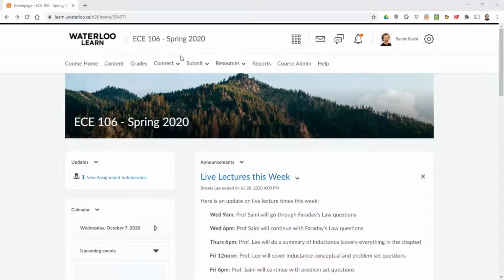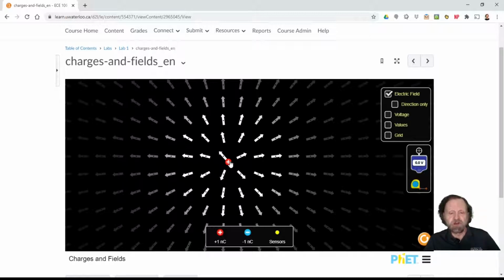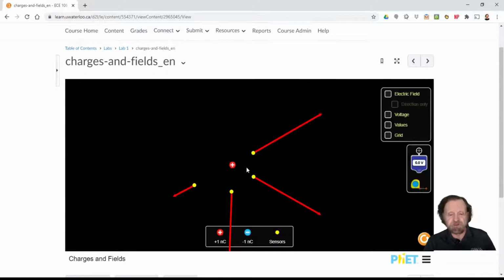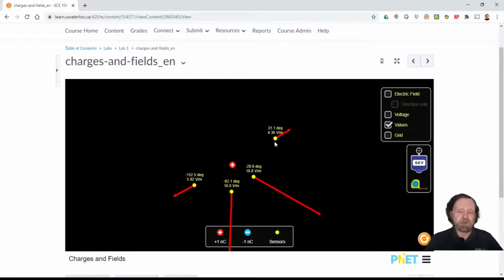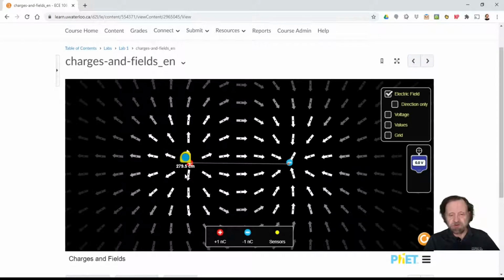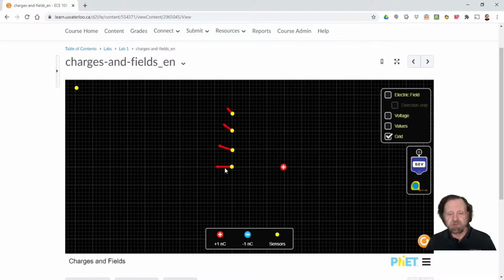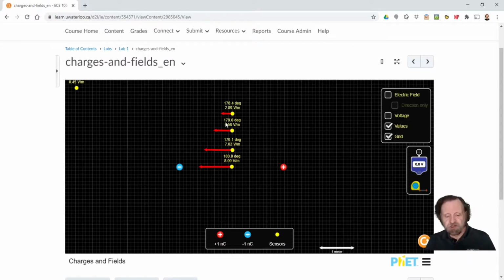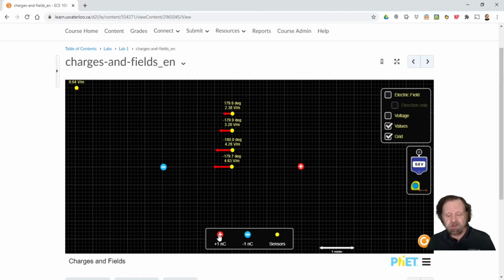ECE 106 Lab 1 - Electric Fields